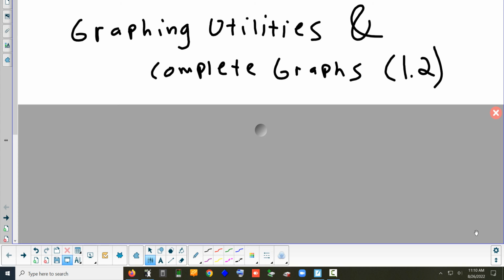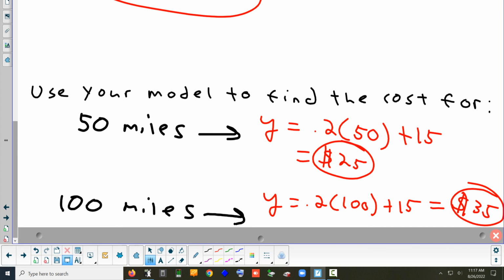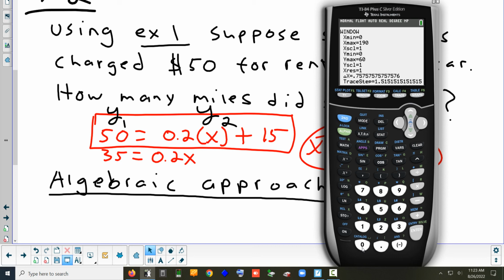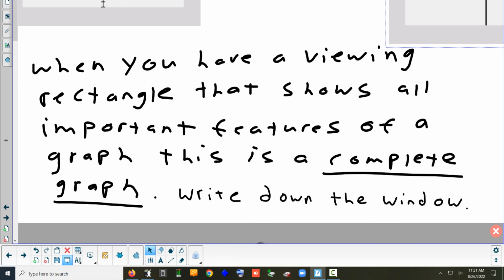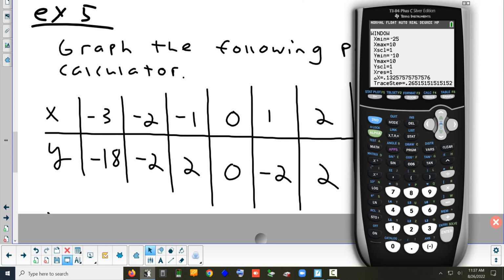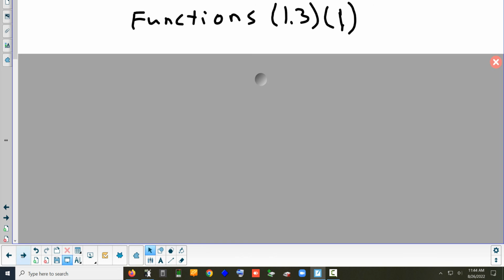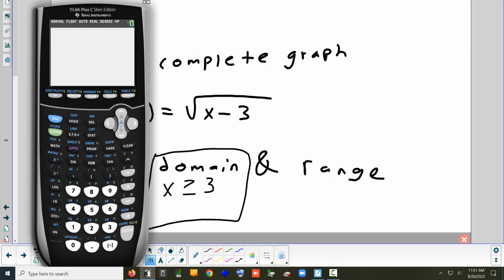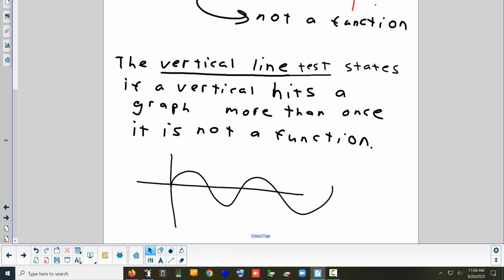1.2 & 1.3(1) Graphing Utilities & Complete Graphs 8-26-22